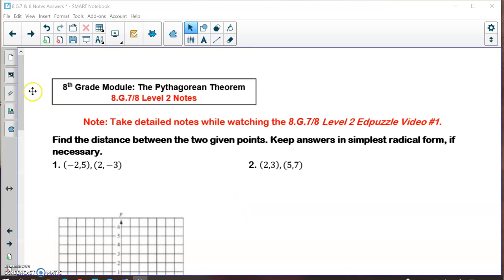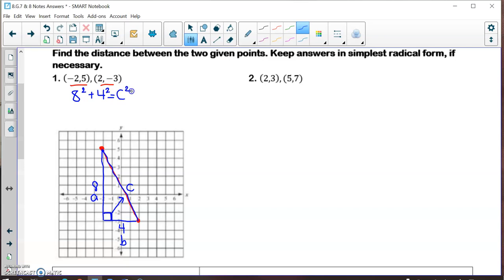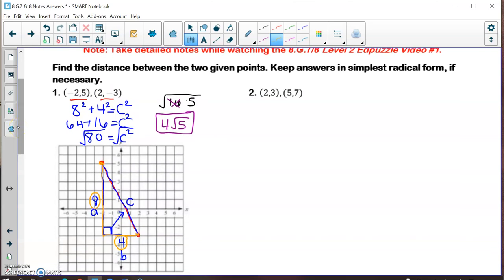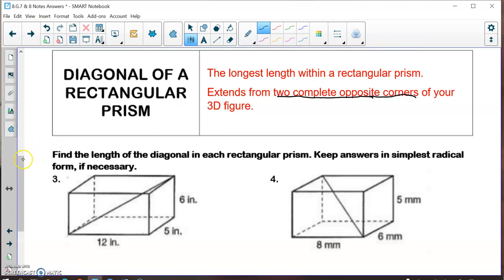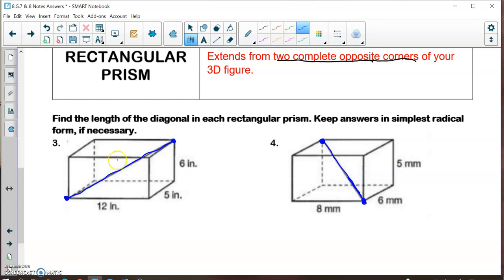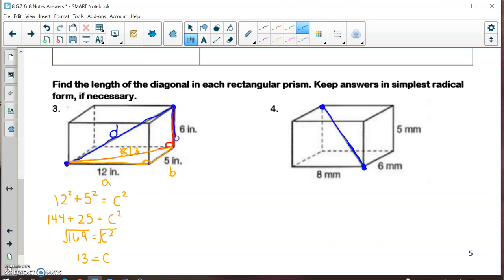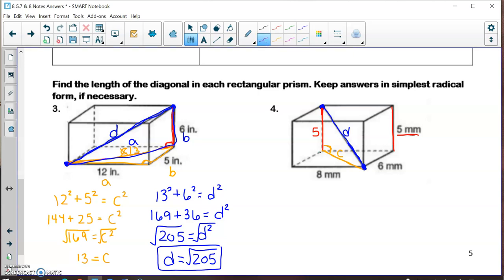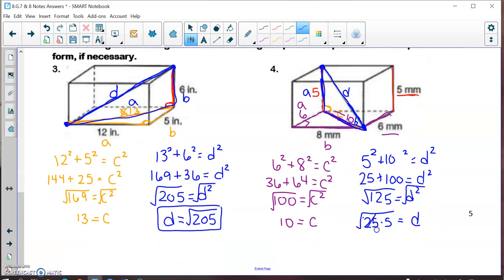8.G.7 & 8 Level 2